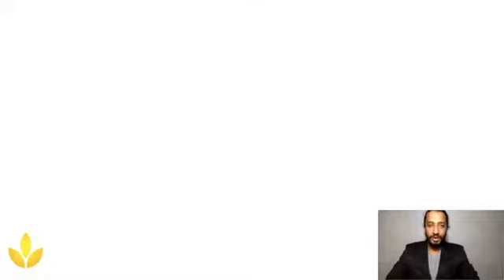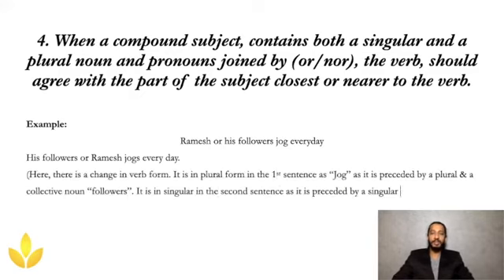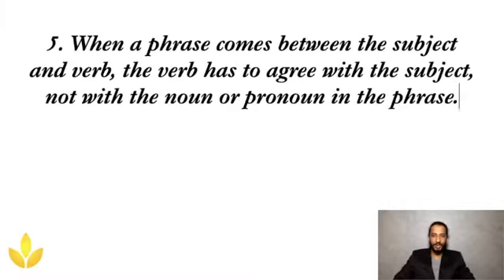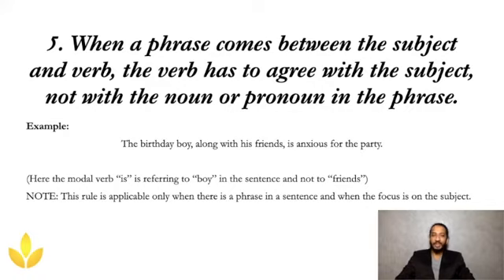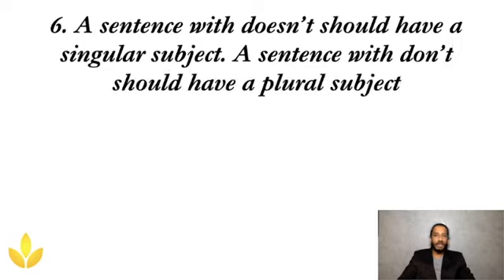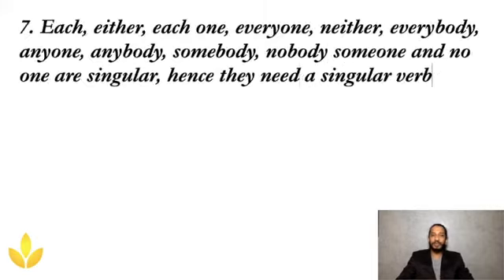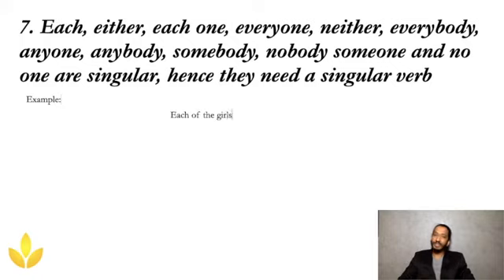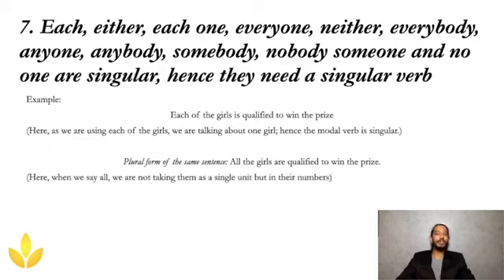Subject Verb Agreement Part 3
Subject Verb Agreement Part 3 delves into advanced rules of subject-verb agreement, addressing complex scenarios such as collective nouns, indefinite pronouns, and compound subjects. This section emphasizes exceptions and intricacies in ensuring verbs correctly match their subjects in number and person. Practical examples and exercises help reinforce these advanced grammatical rules.